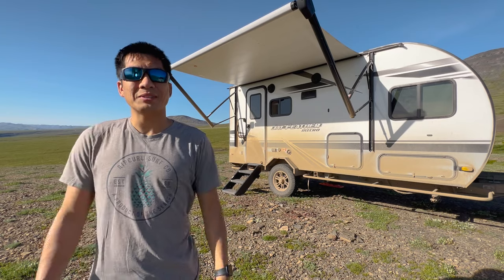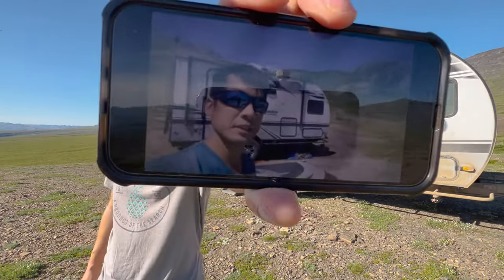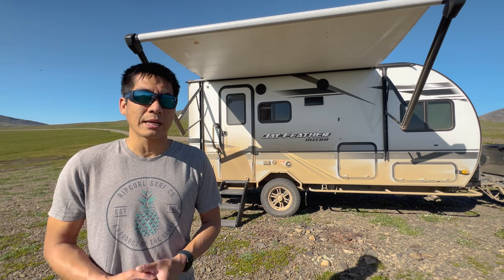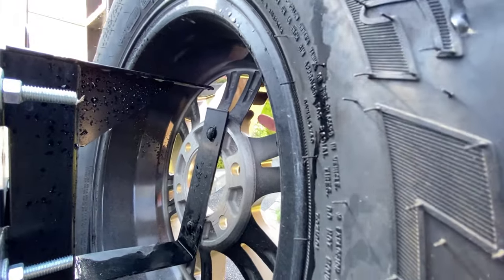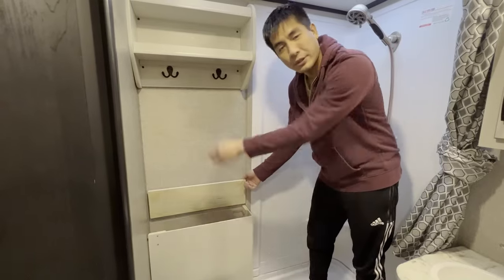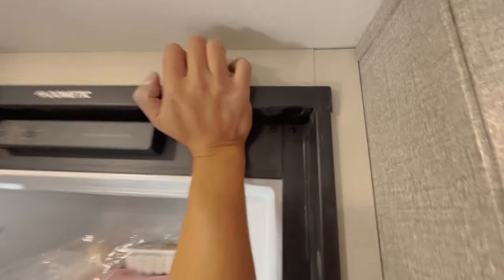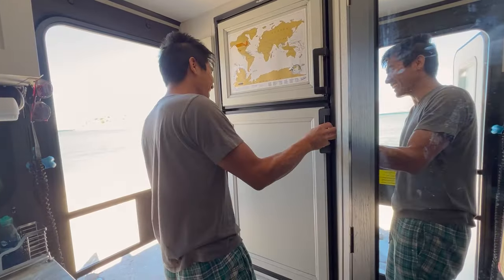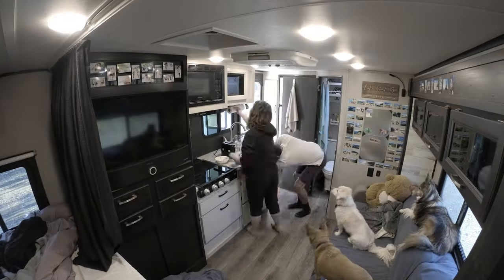Jayco 166FBS Long Term Review - What Broke?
In this video we give you our thoughts about our Jayco 166FBS travel trailer after living in it fulltime and travelling over 50,000km with it!

OUR RV GEAR LIST:
Renogy 40a MPPT Solar Charge Controller
Renogy 100w Flexible Solar Panel
Renogy 175w Flexible Solar Panel
Renogy 100AH Lithium Battery
Renogy 3000w Pure Sine Wave Inverter
Victron DC-DC Charger
Tireminder Solar Trailer TPMS
Weboost Drive Reach RV Cell Booster
Viair Portable Air Compressor
Tire Repair Kit
Basic Automotive Toolkit
Andersen Weight Distribution Hitch
Tekonsha P3 Brake Controller
Firman 3650 Inverter Gas Generator
Furrion Vision S Backup Camera System
Progressive Industries 30 Amp Surge Protector
30 Amp Extension Cord
Rhino Extreme Sewer Hose Kit
Sewer Hose Support
RV Toilet Chemicals
RV Swivel Stick Tank Rinser
Zero-G Drinking Water Hose
RV Water Filter
90 Degree Hose Adapter
Water Pressure Regulator
Heavy Duty Rubber Wheel Chocks
Leveling Blocks
Roll Up Laundry/Travel Bags
LED Motion Activated Light 1
LED Motion Activated Light 2